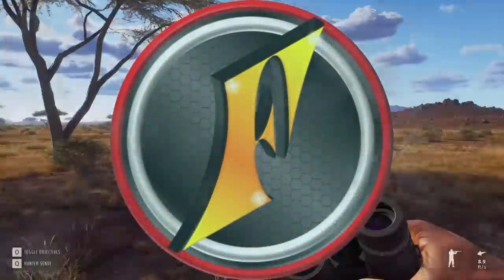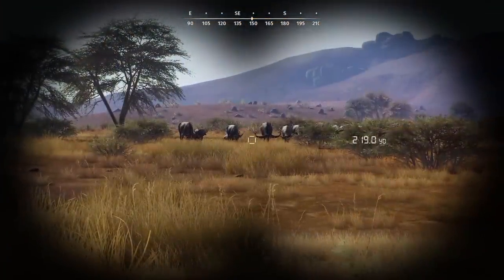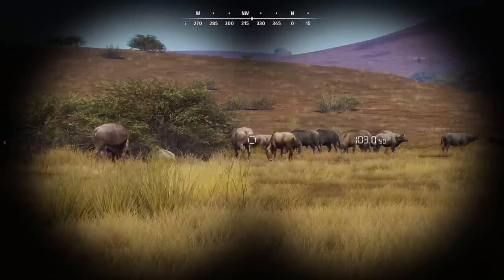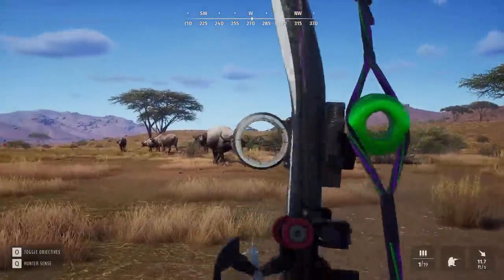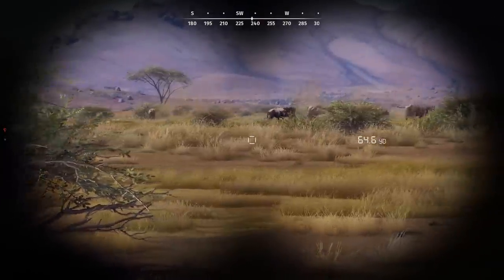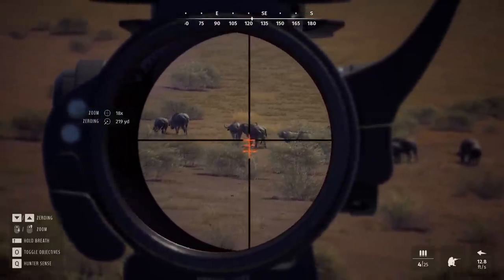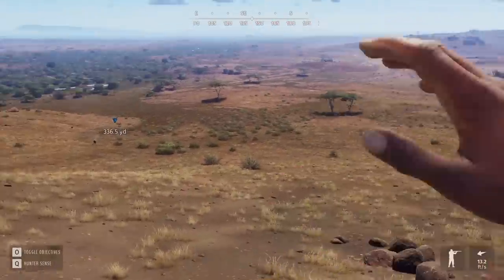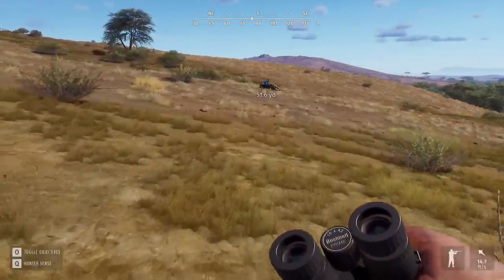An INSANE 5 Star Cape Buffalo Bow Hunt Turns Into Double 5 Star Madness!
When our first 5 star cape buffalo ever shows up, there's only one option: hunt him down with the bow! But what happens when a second one appears??? Only one way to find out!